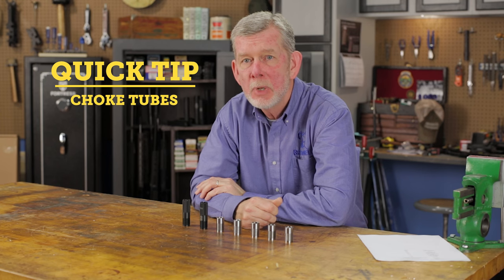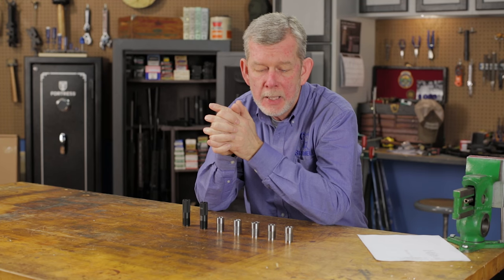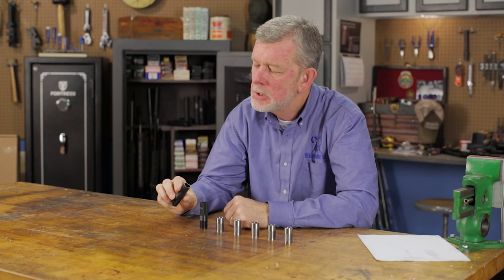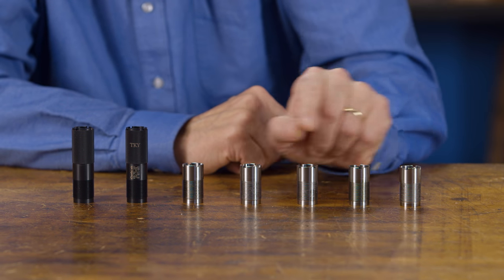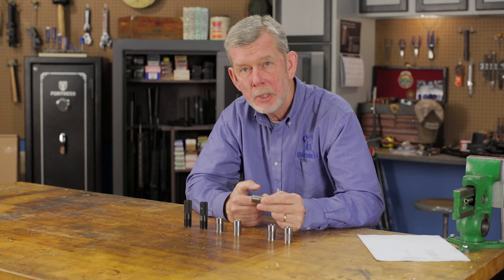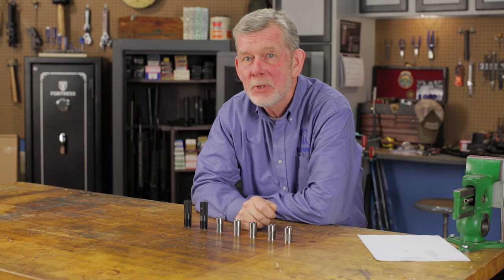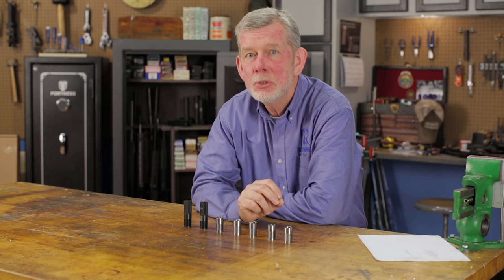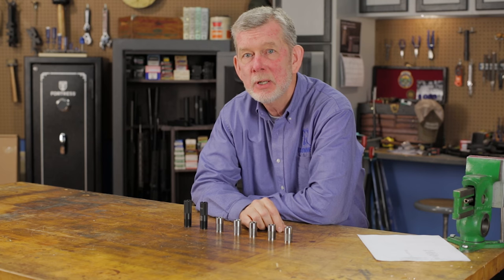Quick Tip: Introduction to Shotgun Choke Tubes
Brownells Gun Tech Steve Ostrem fills us in on some of the very basics of Shotgun Choke tubes. He covers the applications of different chokes as well as making sure you get the right fit for your shotgun.
Win-Choke, Cylinder, 12 ga. 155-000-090

Win-Choke, Improved Cylinder, 12 ga. 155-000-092

Win-Choke, Modified, 12 ga. 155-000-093

Win-Choke, Full, 12 ga. 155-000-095

Win-Choke, Turkey, 12 ga. 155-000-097

Win-Choke, .660 Constriction, 12 ga. 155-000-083

Win-Choke, .640 Constriction, 12 ga. 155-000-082